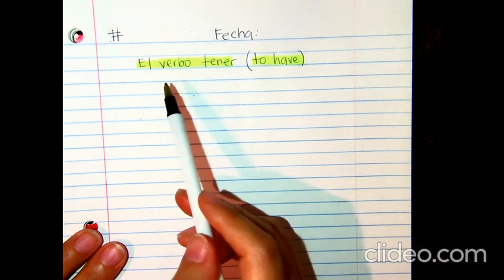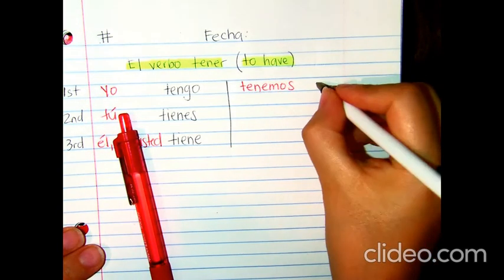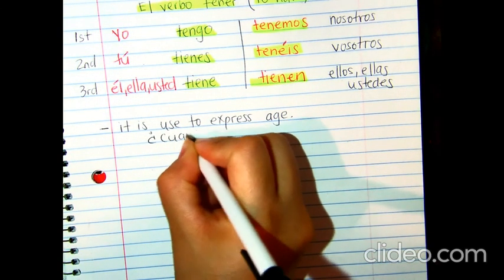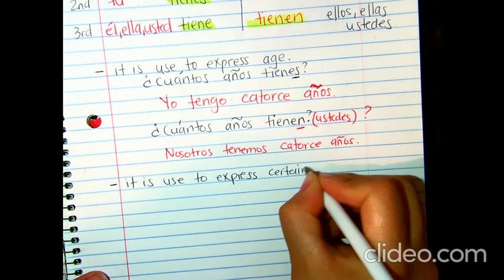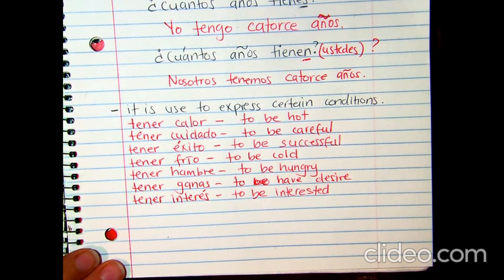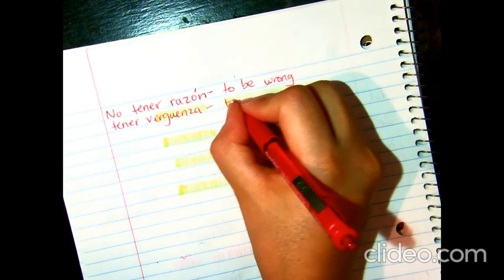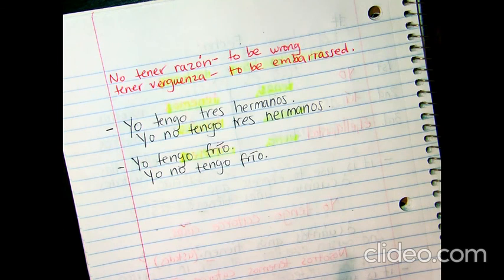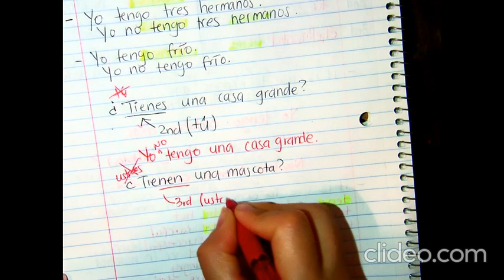Apuntes- El verbo tener